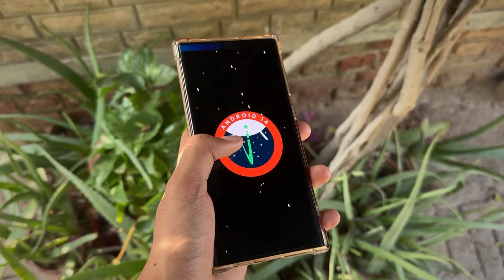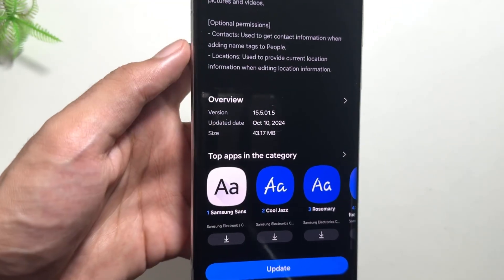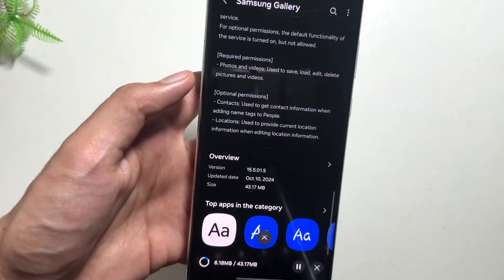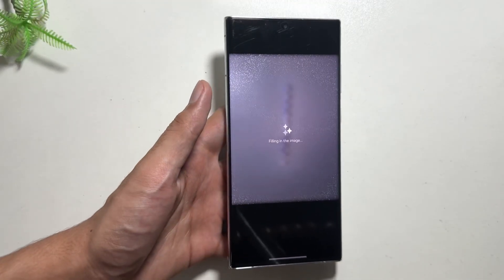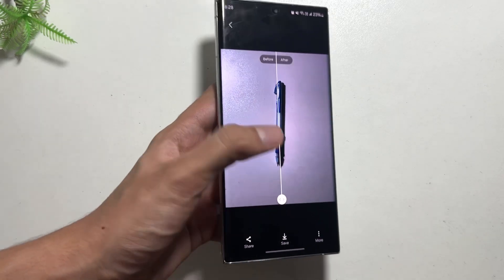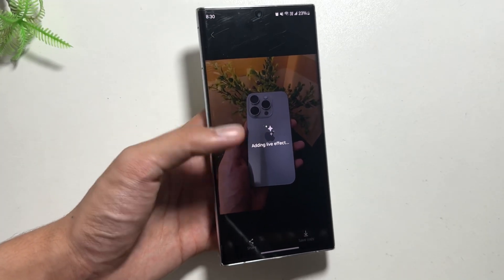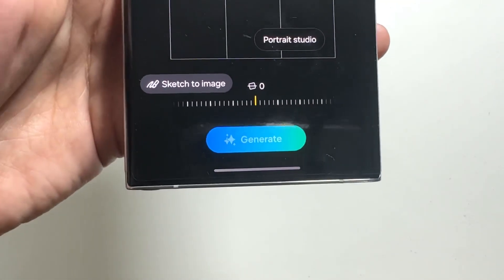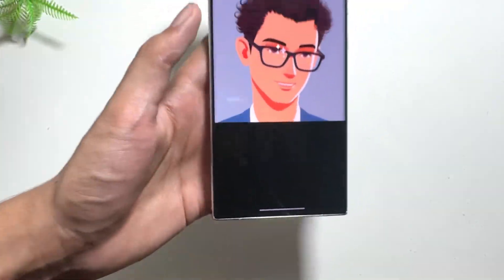Samsung Galaxy S24/ S23/ S22 - Gallery Update AI Tips & Tricks! (Must Try)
So these are some gallery ai feature’s and the new update for the gallery app